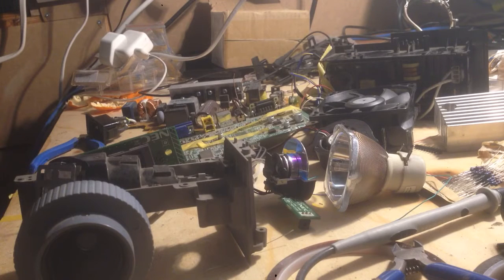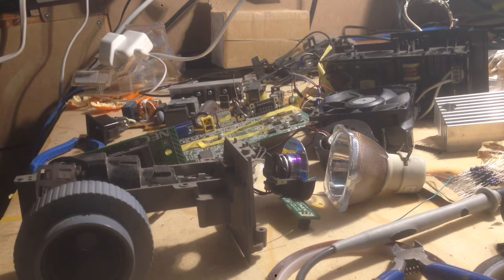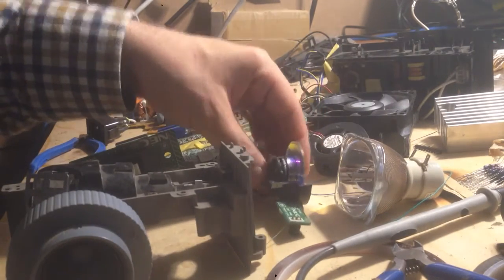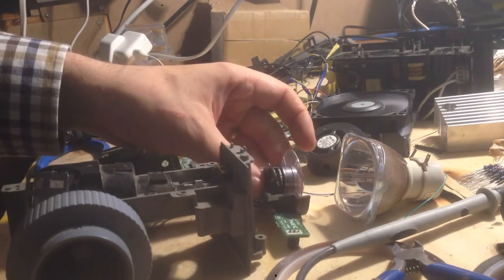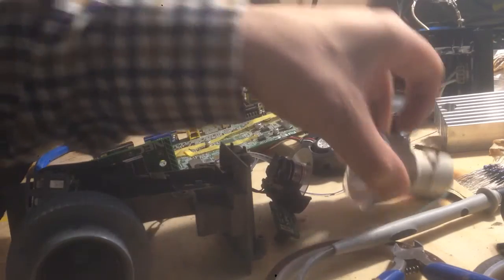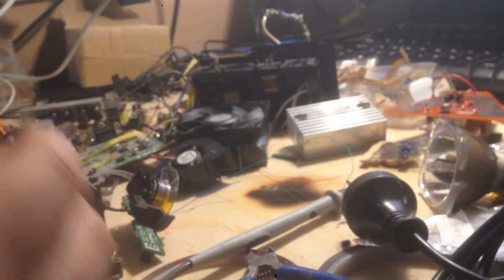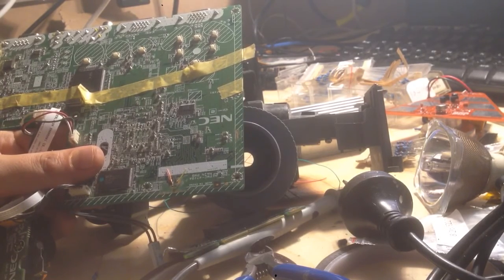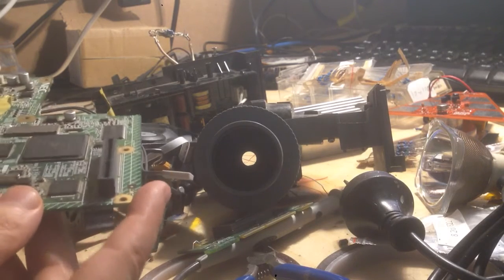#5 NEC NP215 DLP Projector Teardown